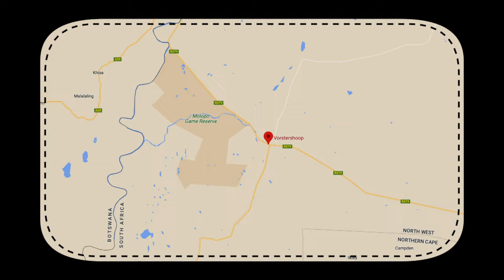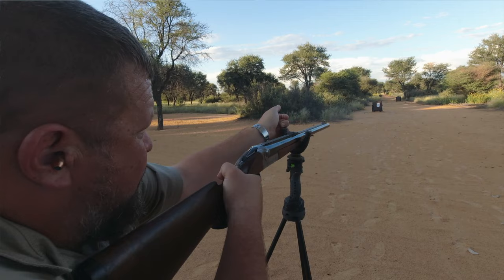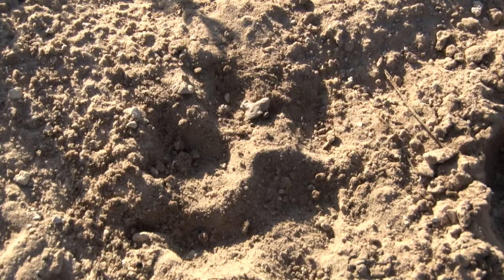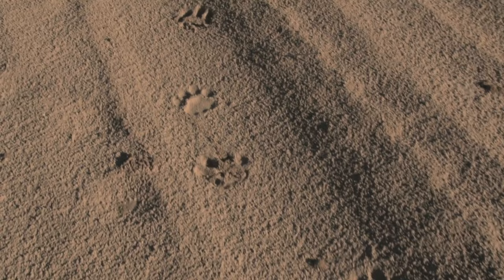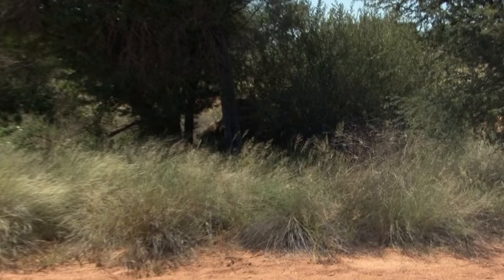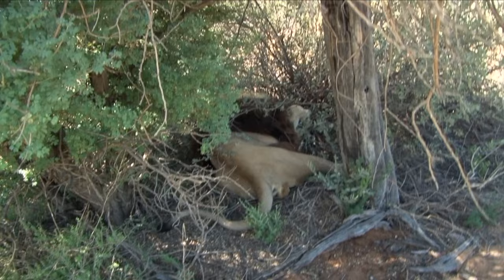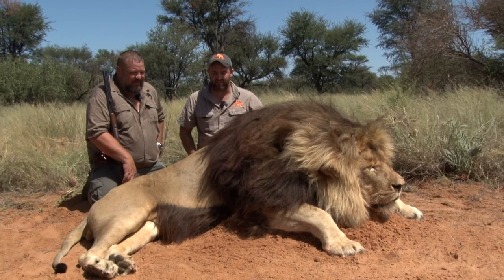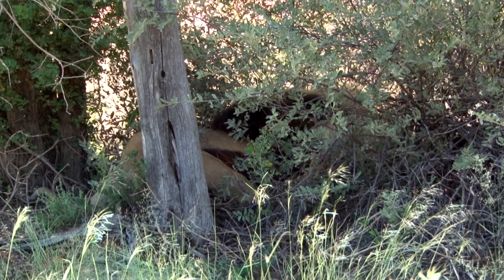Frikkie Botha hunts big black mane LION in the Kalahari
Follow well known South African trophy hunter "Frikkie Botha" as he travels to the Kalahari to hunt a monster Lion. Professional hunter & outfitter Ricus Nel guides Frikkie on this adventure. Experience the thrill of the hunt  filmed by renowned cameraman & producer Chris "Spielberg" from Hunting-Africa Productions.